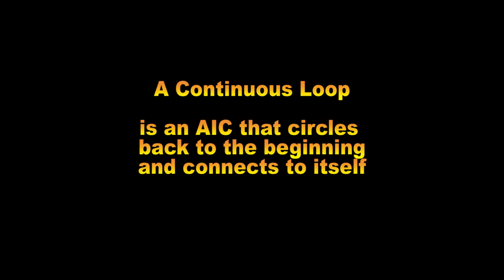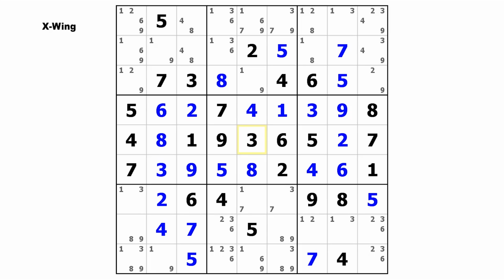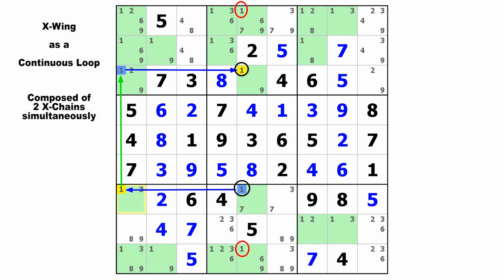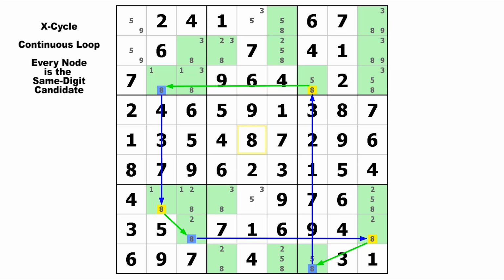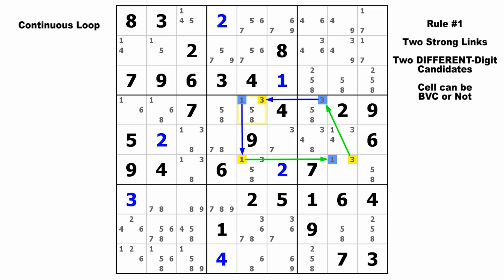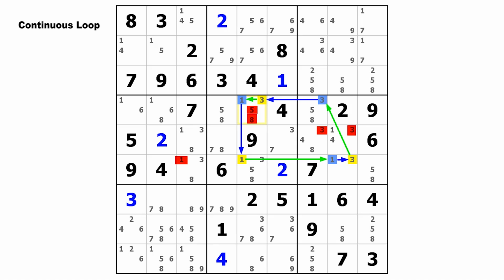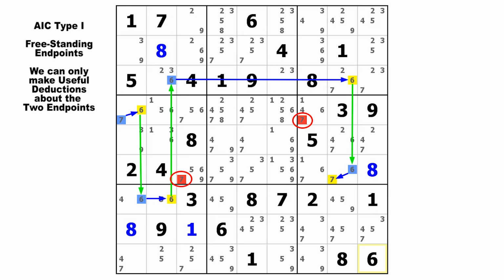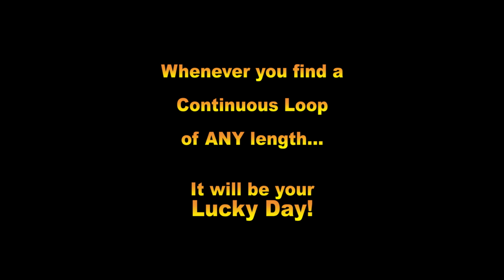Continuous Loops - Part 1 / Sudoku Tutorial #39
An explanation of the logic behind a Continuous Loop, where Weak Links are converted into Strong Links.  One of the most powerful of all Sudoku Patterns, capable of producing large numbers of Candidate eliminations at once.